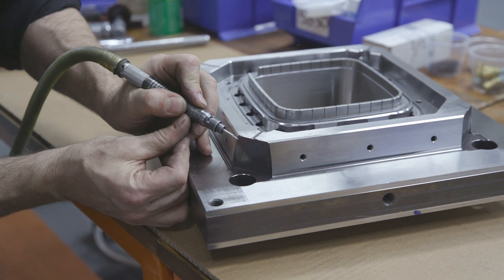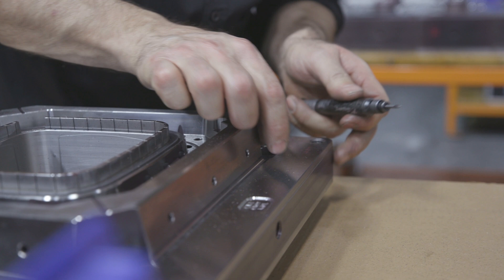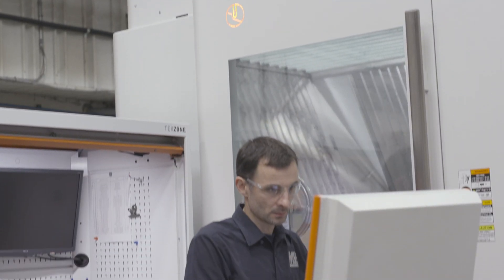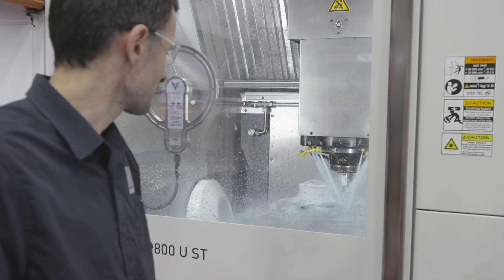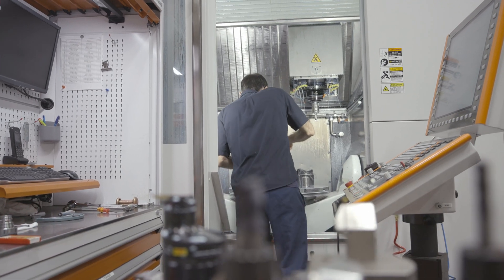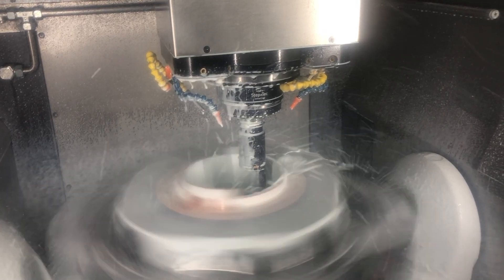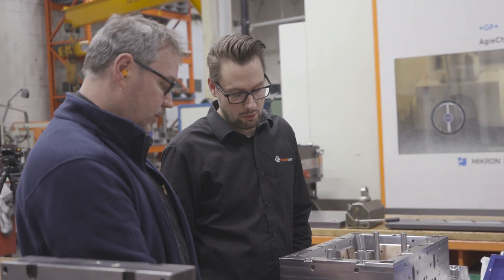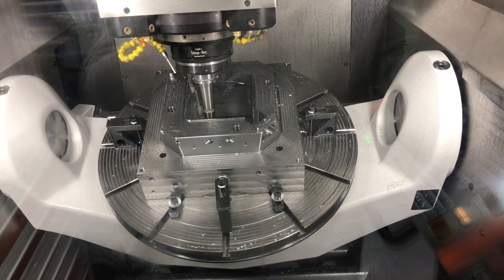Moulexpert Inc. Case Study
Moulexpert Inc. is a Quebec, Canada-based multicavity injection mold designer and manufacturer that machines high-quality, thin-wall molds for round plastic food containers in hours instead of days. Here's how GF Machining Solutions’ highly versatile Mikron MILL P 800 U ST (simultaneous turn) machining center plays a key role.